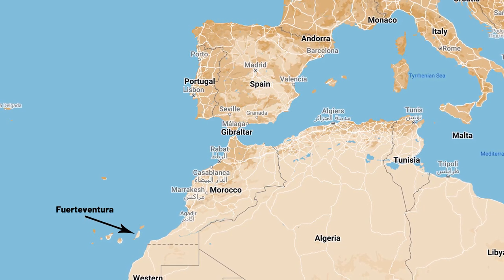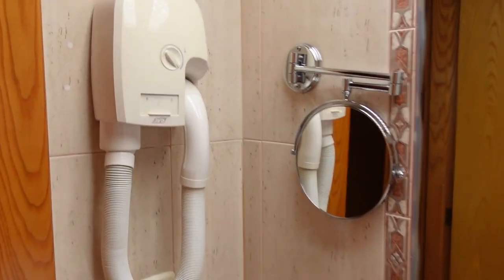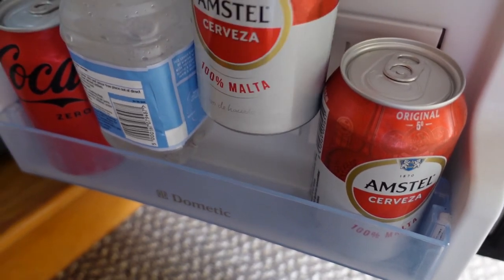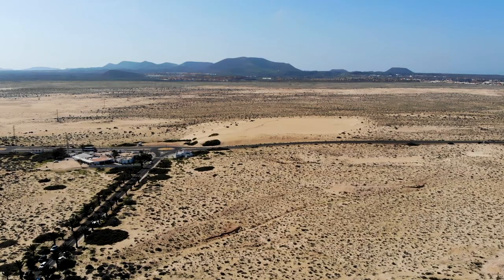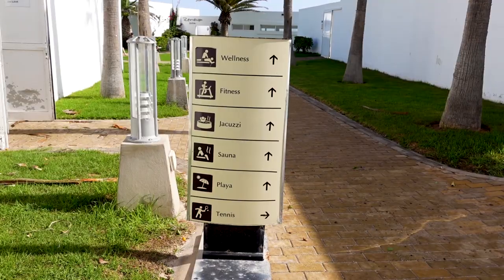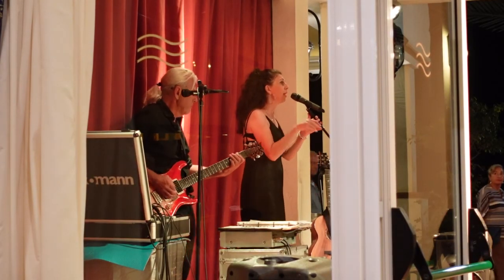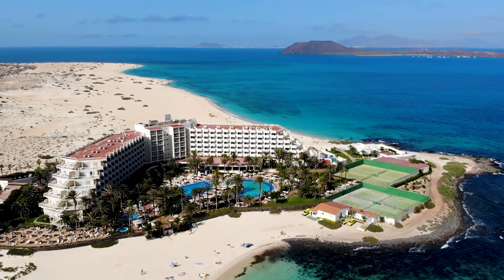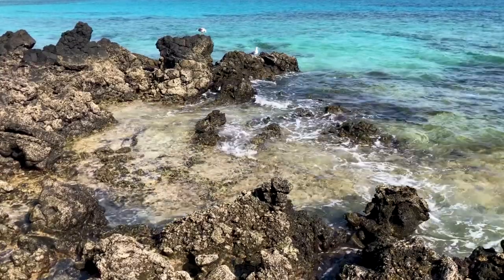All Inclusive HOLIDAY RESORT in FUERTEVENTURA | What’s It Like? (RIU PALACE TRES IILAS, Nov 2022)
What’s it like at a five star holiday resort on Fuerteventura in the Spanish Canary Islands? I stayed at the all-inclusive Hotel Riu Palace Tres Islas for some winter’s sun – here’s how it went!

The Hotel Riu Palace Tres Islas is one of many hotels on Fuerteventura and is situated about 25 minutes north of the island’s capital Puerto del Rosario. So what makes it stand out from the crowd and how did I find spending a week there in early November.

In this vlog I’ll take you on a tour of the resort and show you the beaches, spa, swimming pools, reception area, the rooms and what it’s like eating here all week on an all-inclusive deal.

The first thing I noticed was that the weather is amazing! Weather patterns can be a little unpredictable in Europe during the winter but with the island’s location being just off the coast of north-west Africa it has some of the warmest weather of any European destination at this time of the year.

I stayed in a luxurious double room overlooking the island’s famous sand dunes and with a glimpse of Lobos Island in the distance.

This vlog is intended to guide you through the facilities at the Hotel Riu Palace Tres Islas
and is not intended to be a review. I believe everyone’s expectations and opinions are different so I’ll show you around the resort and you can make up your own mind on whether it’s right for you.

📖 CHAPTERS:
📖 00:00 Hotel Riu Palace Tres Islas
📖 01:27 Room Tour
📖 06:32 Sand Dunes (North Fuerteventura)
📖 07:03 North Beach (White Sand)
📖 07:36 Pool Area & Bar
📖 08:39 South Beach
📖 09:11 Spa & Beach Access
📖 09:28 Reception & Resort Shop
📖 10:00 Piano Bar & Entertainment
📖 10:18 Food at the Riu Palace Tres Islas
📖 11:56 About Fuerteventura
📖 12:48 Weather in November (Winter Sun in Europe?)
📖 13:39 Beyond the Resort